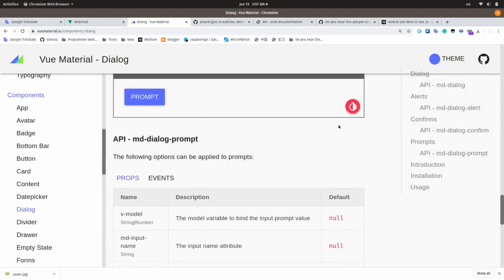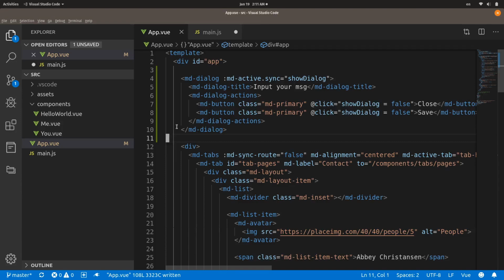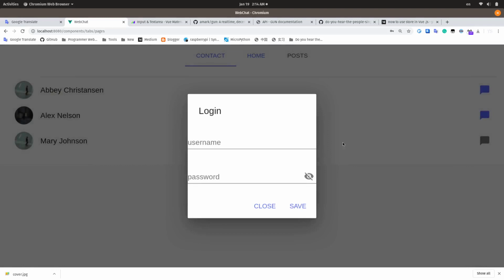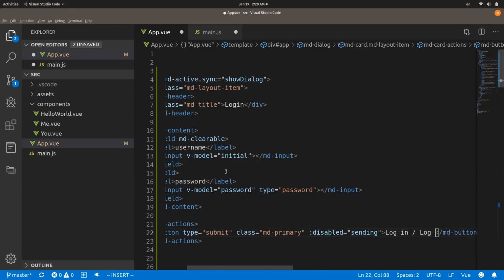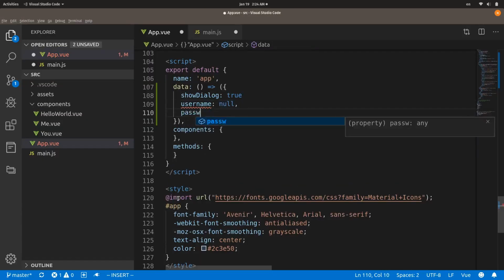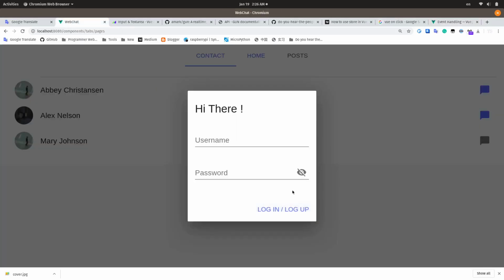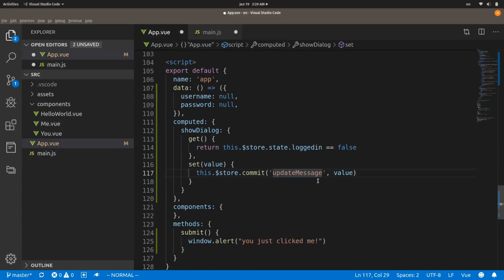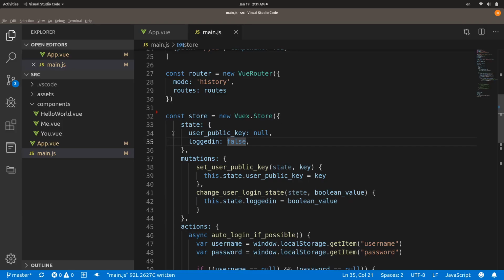failed at rebuilding wechat 9: Use dialog to show login&logup page